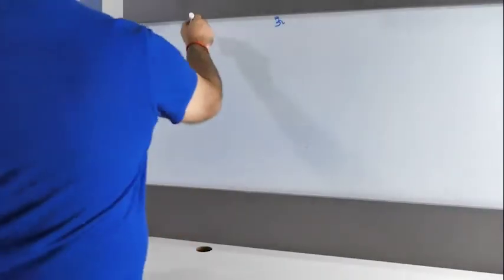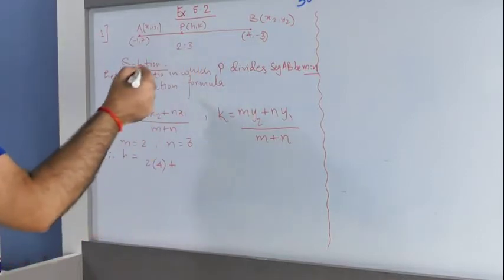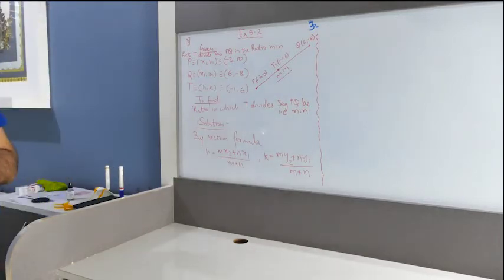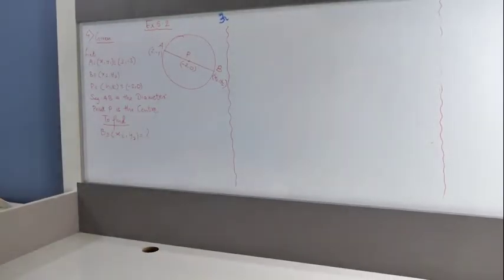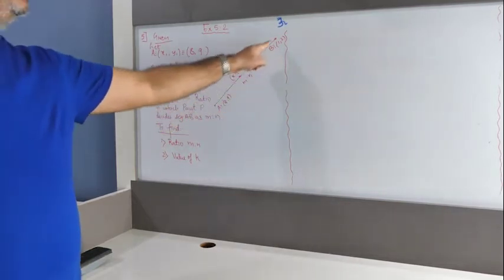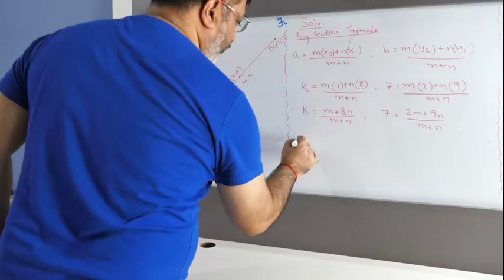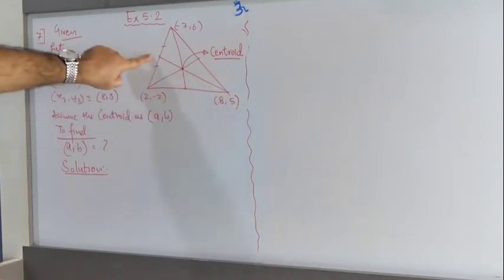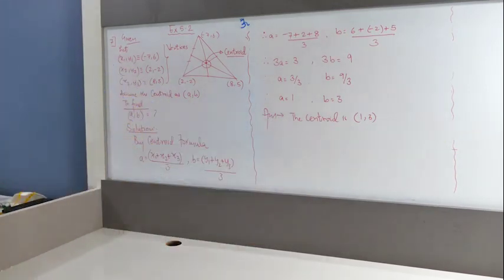Std 10th, Co-ordinate Geometry, Ex 5.2 upto Prob 7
Concept explained